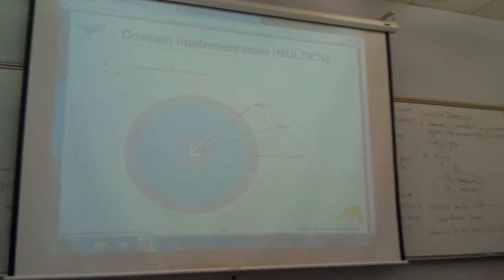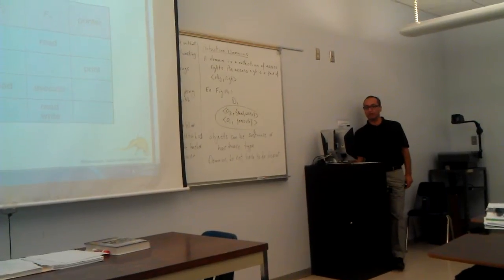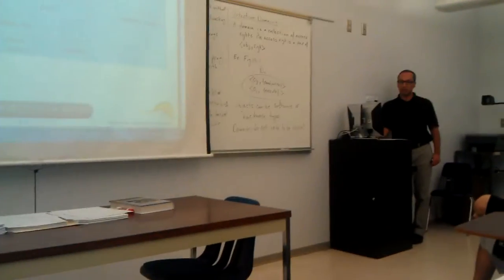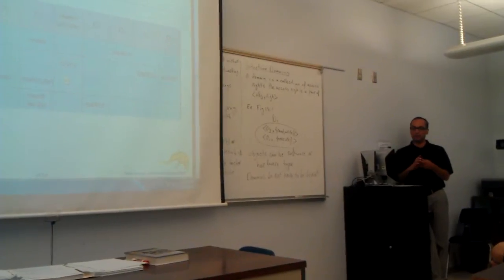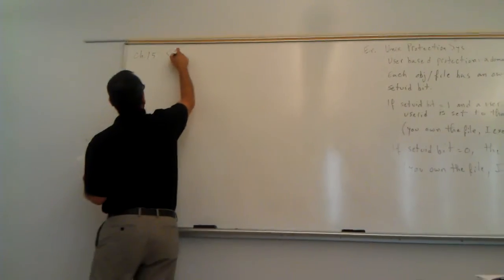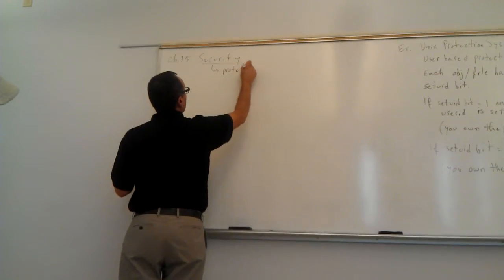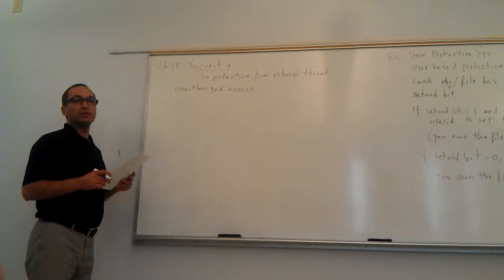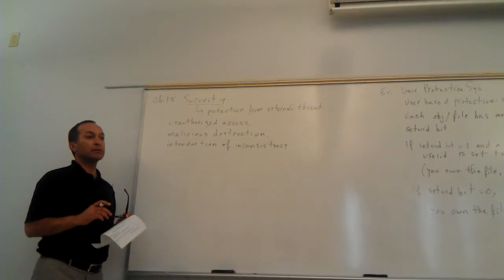CSE460 06 12 2012 3@5